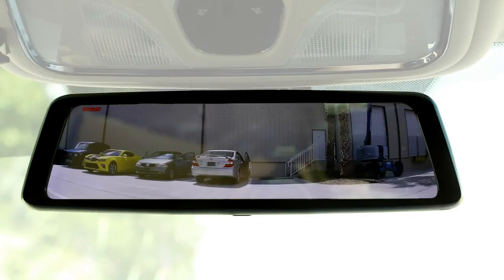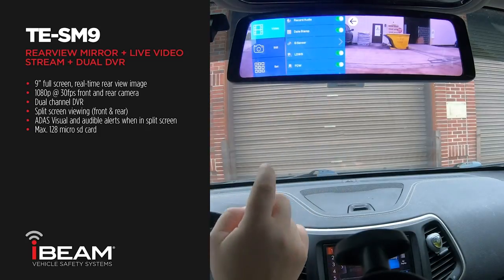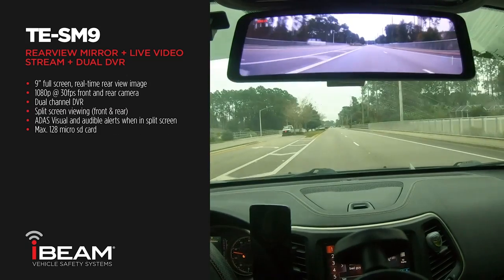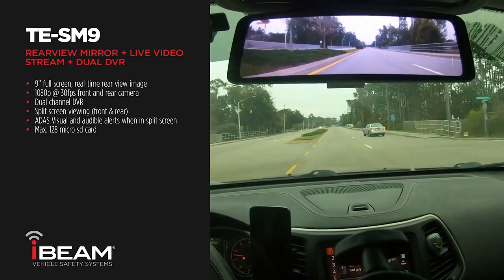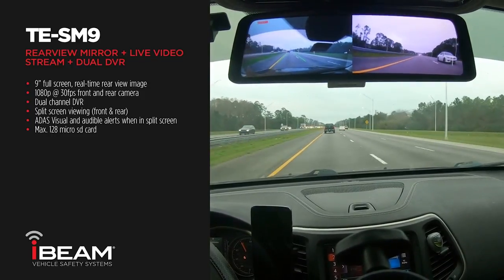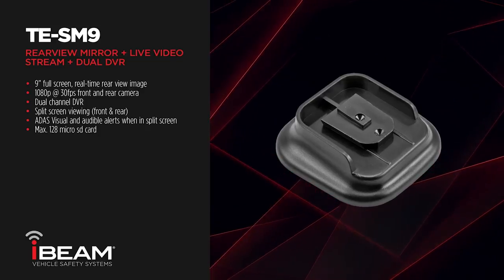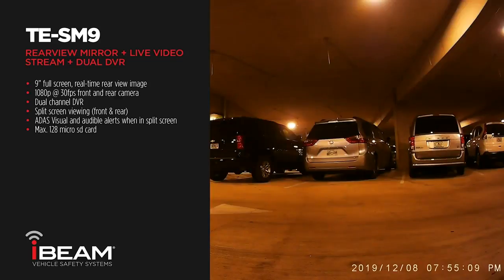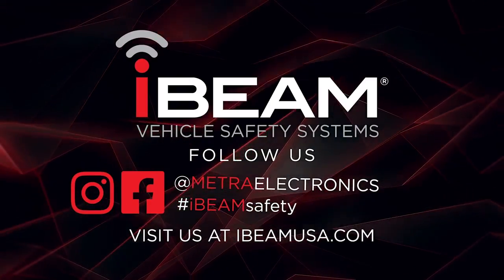iBEAM 9" Touchscreen Live-Streaming Mirror and Dual DVR (TE-SM9)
Remove obstructions to see the rear and front view of the vehicle in real-time with iBEAM’s touchscreen mirror and camera kit. This large 9” color LCD touchscreen mirror features no lag with 1080p resolution at 30fps for the rear and front cameras. A built-in dual-channel DVR captures the front and rear video feeds simultaneously to prevent liability in case of an accident and has a G-sensor to prevent video from being overwritten.

This camera system includes ADAS features built into the mirror monitor touchscreen. The split screen mode shows a visual of both front and rear views, with optional lane detection watch and forward collision warnings for the driver with audible alerts. The camera can also capture still photos and be used in parking mode for additional surveillance. Settings are adjusted through the mirror’s touchscreen. Visit iBEAMusa.com for more information.

Visit MetraOnline.com for more information.
Facebook.com/MetraElectronics
Instagram.com/MetraElectronics
Twitter.com/MetraElectronic
Linkedin.com/company/metra-electronics